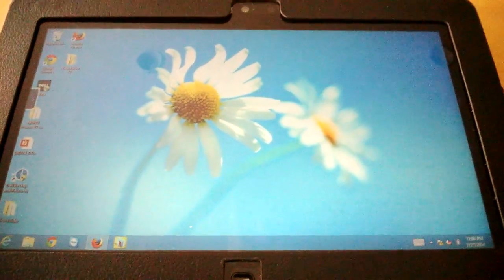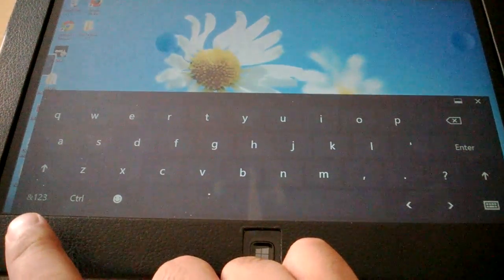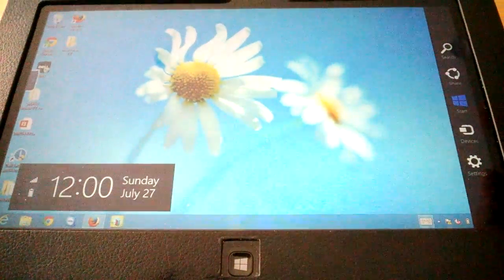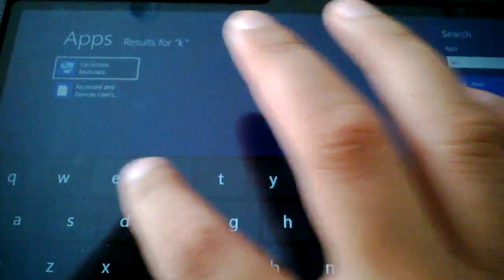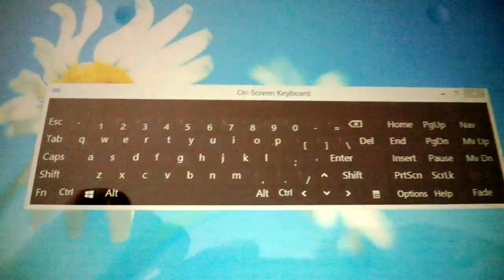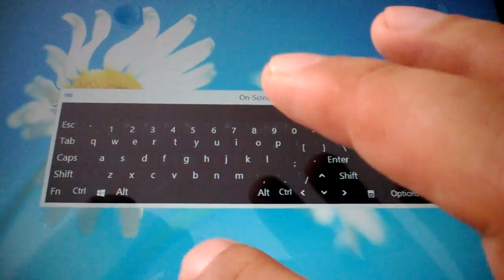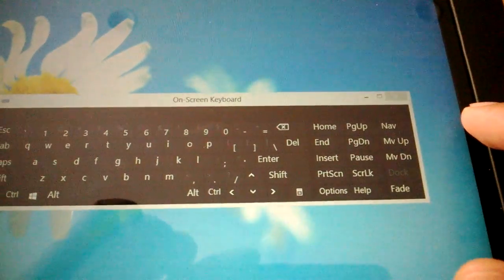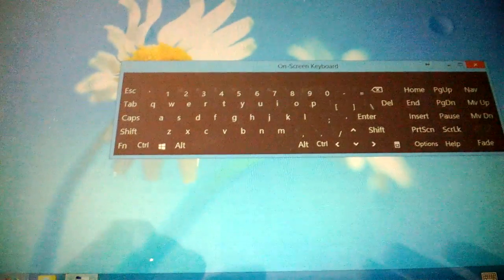My Windows 8 Tablet. Keyboard doesn't have special keys like Alt, Windows, Fn, Page down, etc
Long story short, if you have a windows 8 tablet and need to use special keys like Alt, Fn, Windows, page keys, then the default keyboard is missing these keys.  The altenative solution is to open the onscreen keyboard.

The easiest way i know of doing this is
1) slide from the right edge to the 'left.
2) click the magnifier search button.
3) type "k".  you should see the on screen keyboard app.
4) open onscreen keyboard.  you will see the complete keyboard.

Tablet I'm using is a windows 8: Dell Latitude 10 Essential 32gb